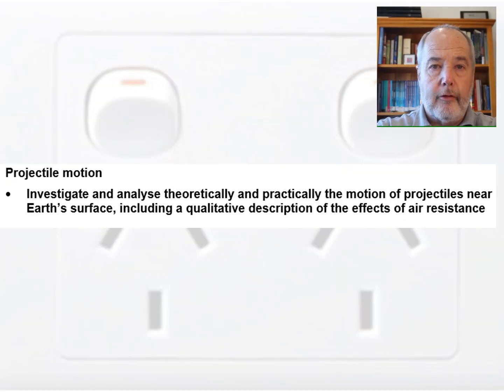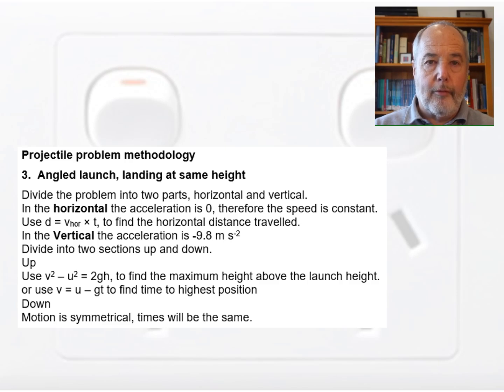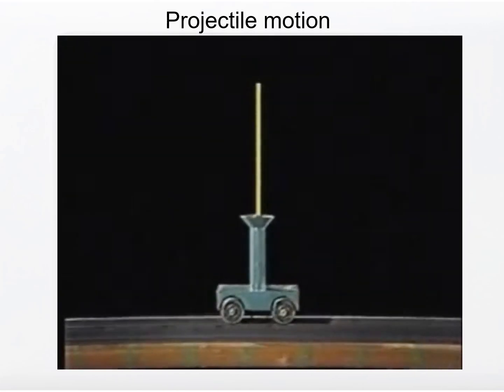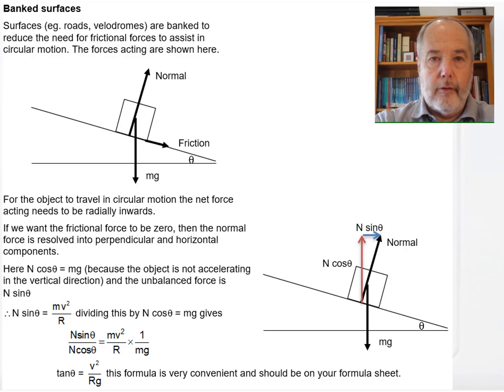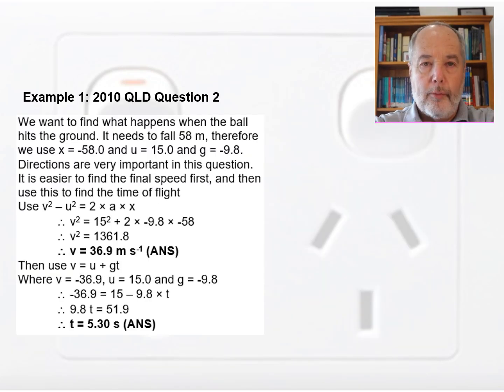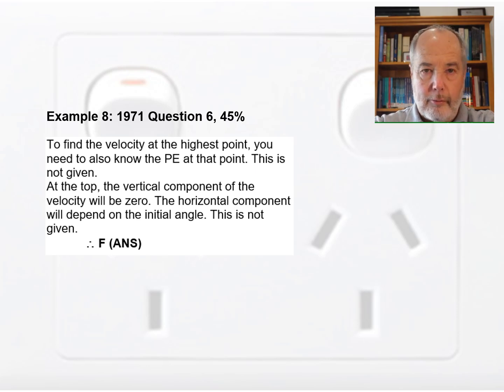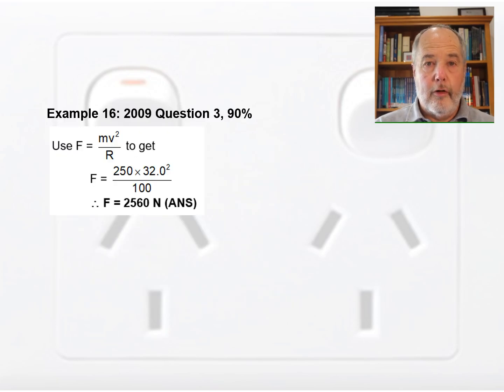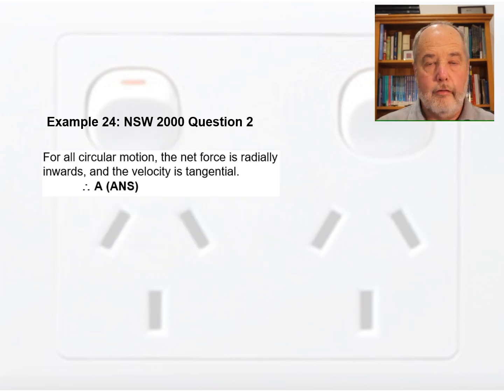Unit 3 Revision Lecture 3 Projectiles And Circular Motion 2020